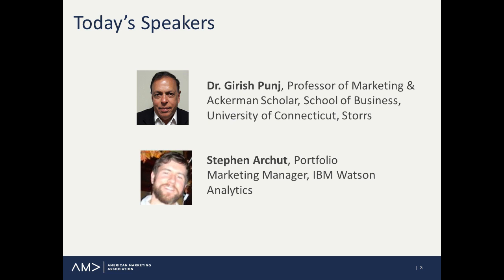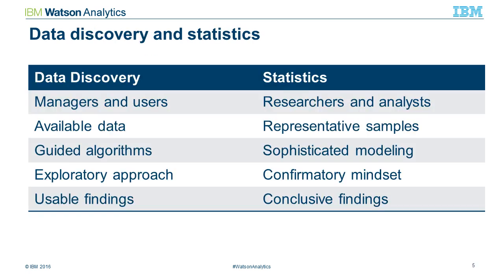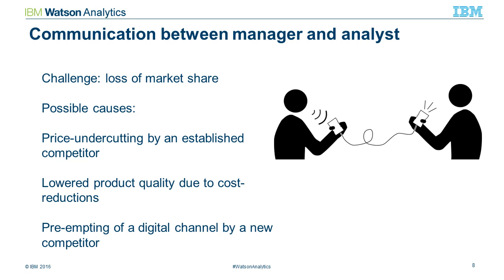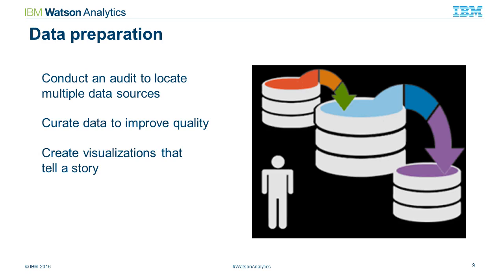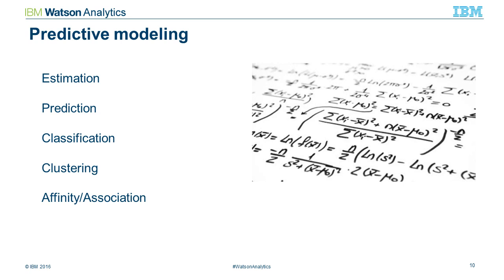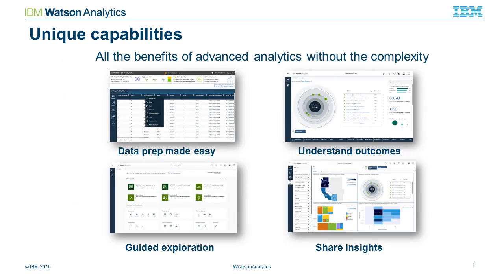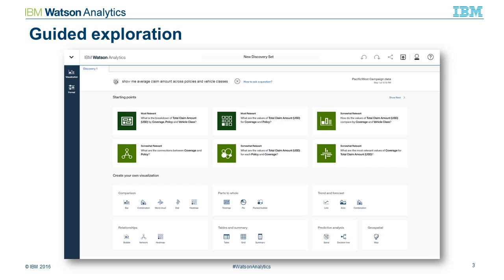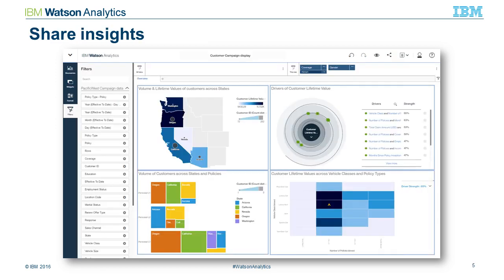How To Use Data, Find Patterns and Improve Marketing Decisions